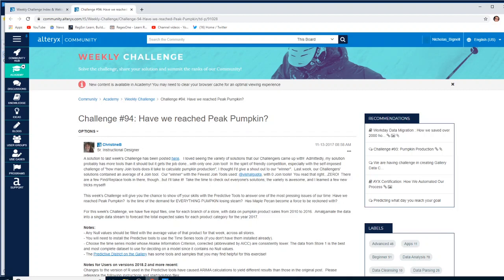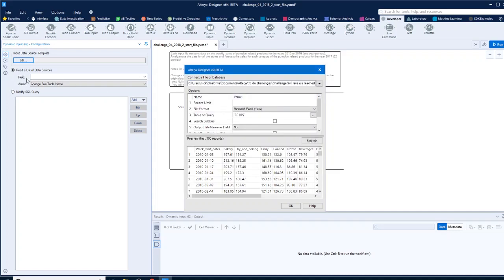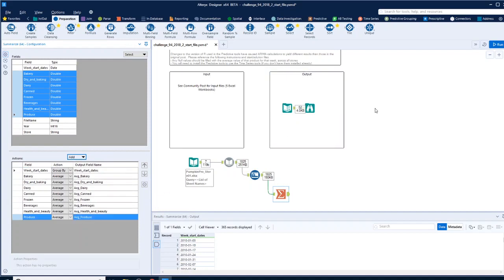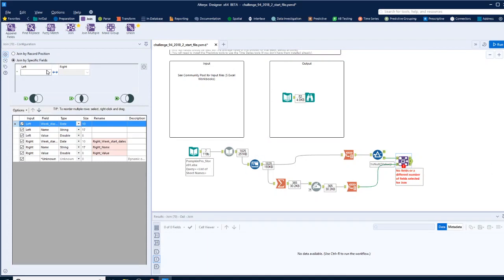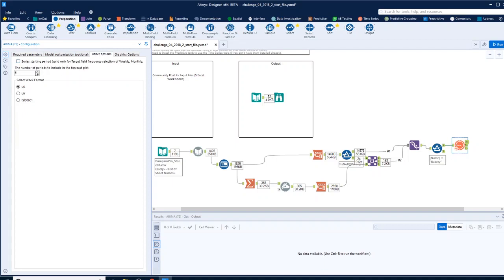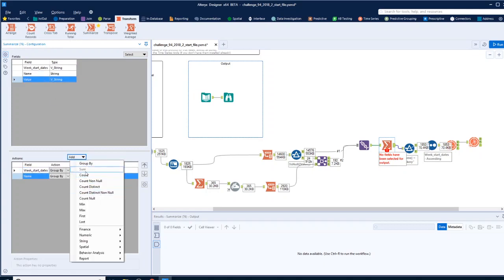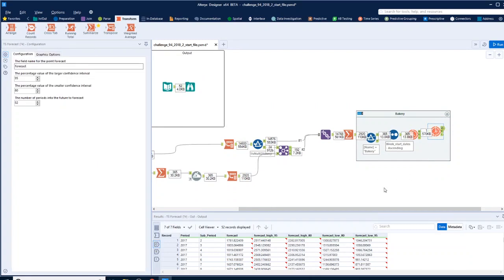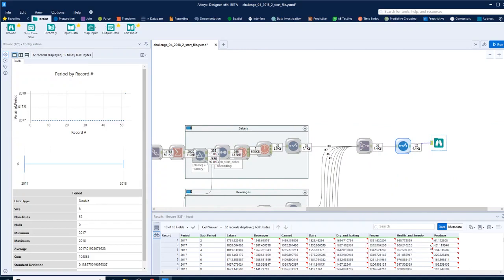Alteryx weekly challenge week 94 - Have we reached Peak Pumpkin? Advanced Predictive